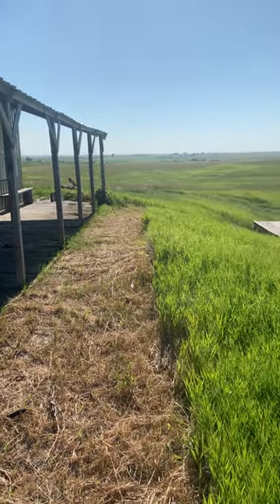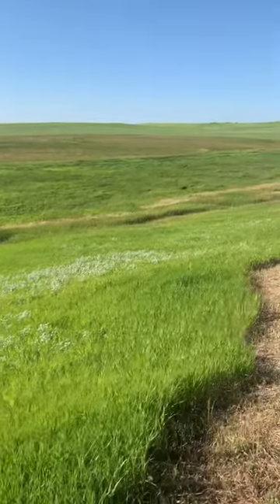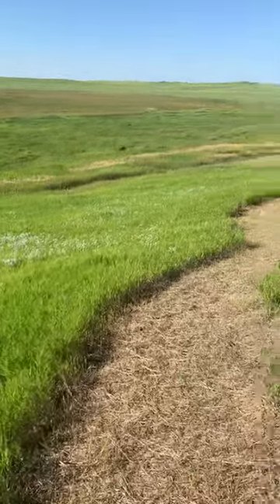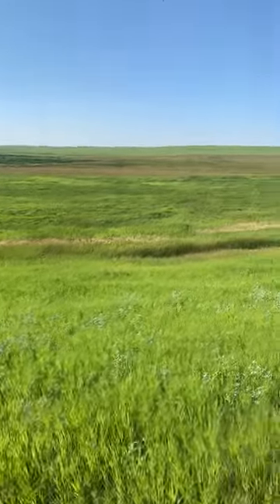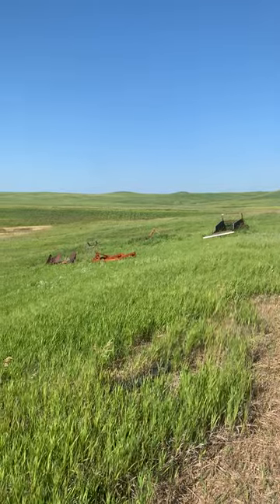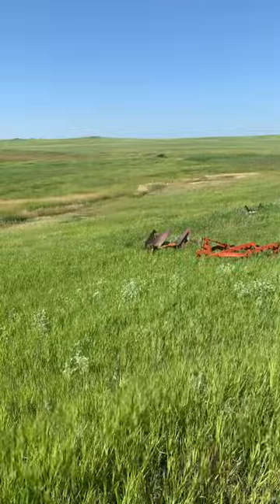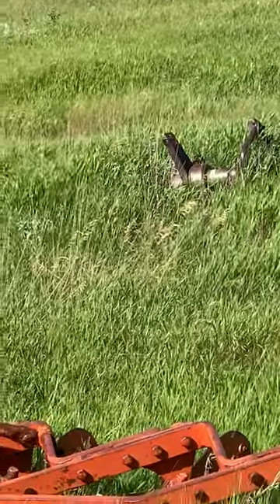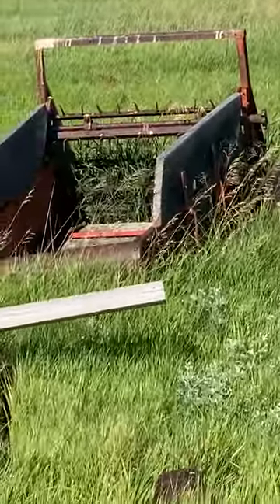160 Acre Farm Homestead, Ponds, Easy Access, City Water, Solar. Newell, South Dakota $500,000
$ 500,000

Vacant Land Guys
7720 NE Hwy 99 Ste D 626
Vancouver, WA 98665
WW.VACANTLANDGUYS.COM

Description:  Farmland with Homestead for Sale 13246 Yparilla Rd, Newell, SD 57760

Beautiful grassed 160 acre land with the main North Irrigation Canal of the Belle Fourche Irrigation Project flowing the entire distance on 2 sides of the property. One 7 acre pond can have water added by 10 inch pipe directly from irrigation ditch, one 1/2 acre pond is watershed fed.
There is a 40 by 50 ft pole barn near the center of the land on city water. There is also a two tractor/car garage (earth contact). Contents of barn, garage and yard included in sale.
We began using the barn as a temporary camp site during short visits. Our intentions were to build a house here for our retirement.
The barn is set up for 2 small solar panels, stored inside. Outside, the barn has removable steel window covers. South facing windows view grassland, farmed lands with Bear Butte and Black Hills in distance. North facing double glass doors open onto covered view of ponds and hilly grasslands. No houses, farms or signs of humanity are in sight. Small west windows view sunsets that are so magnificent that we usually go outside to view.
We have not been to the farm in 7 years. Weather and time have impacted much on the property. The wood walkway around the barn has continuously gotten wet and decking boards have rotted. Wind and hail have made garage doors not functional. The ground below the barn has heaved up and the concrete floor has cracks. One floor crack inside the east door has partially blocked the door from opening easily.
The two tractor/car garage (earth contact) will need door replacement.
The dock on the 7 acre pond was blown off foundation during a spring storm. Metal dock foundation remains.
The pond produced great sunfish, perch and bass fishing. Pheasant crowing awoke us many mornings and deer, foxes and jackrabbits were usually present in the valley between barn and pond.
Surrounding lands are used mostly for sheep and cattle grazing and some farming. Our neighbor mows the hay and our share pays the taxes.

Your new lot sits 3 Miles North of Newell S.D. This hidden gem, hosts a historic downtown area, and offers a myriad of outdoor activities.  Aside from its breathtaking landscape, it has also been voted THE SHEEP CAPITOL OF THE WORLD!

DRIVING DIRECTIONS: 13246 Yparilla Rd, Newell, SD 57760

5 min to Newell

30 min to Belle Fourche

31 min to Sturgis

1 hr to Rapid City

Property Details:

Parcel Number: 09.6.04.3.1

All Cash Price: $500,000

Type: Vacant Land with homestead

Location: 13246 Yparilla Rd, Newell, SD 57760

Country: United States

State: South Dakota

County: Butte

ZIP: 57760

Power: Yes, Provided by Solar panels included with purchase of property

Sewer: Outhouse needs to be rebuilt

POA/HOA Fees:  N/A

Taxes: $345.58

Water: 2 ponds, water tanks, catchment can be installed or water can be hauled in from Newell.

Contract: Cash Sale

Size: 160 acres

Legal Description:  Township 9 North, range 6 east, b. h. m. Butte County South Dakota section 4; Southwest 1/4,

General Elevation:  ft

Zoning: ag land